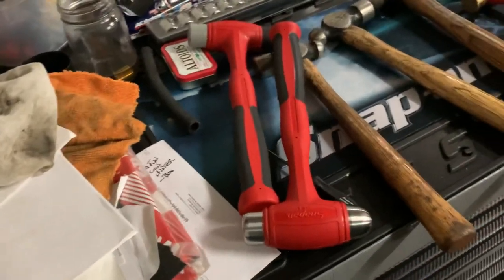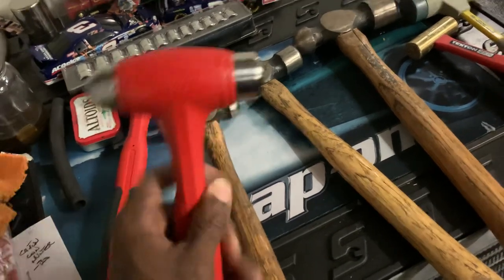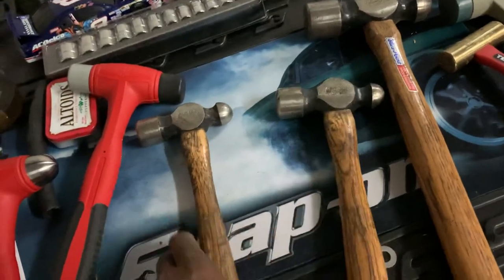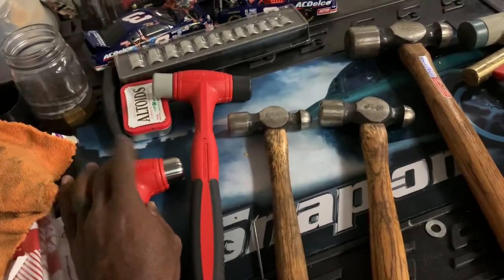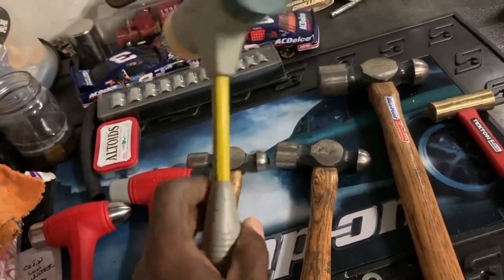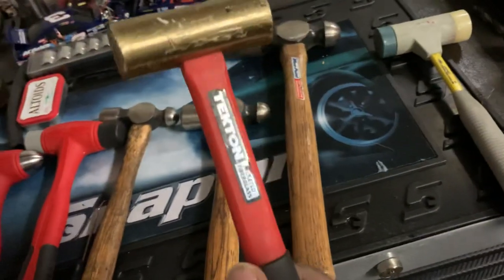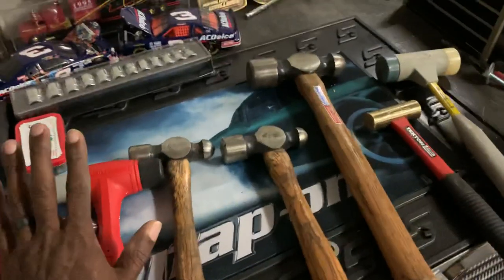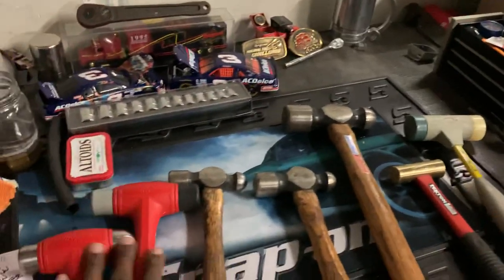What makes a hammer a great hammer | Snap-on v. Bluepoint v. Tekton…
I don’t know the full answer, but we will find out…